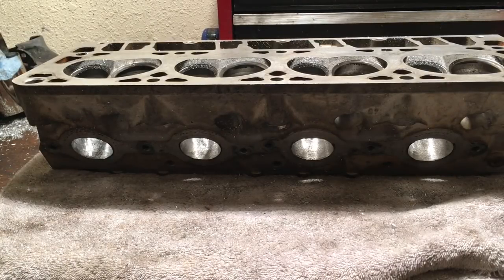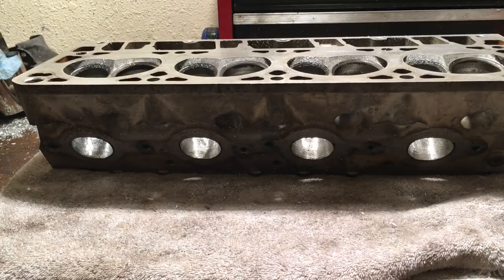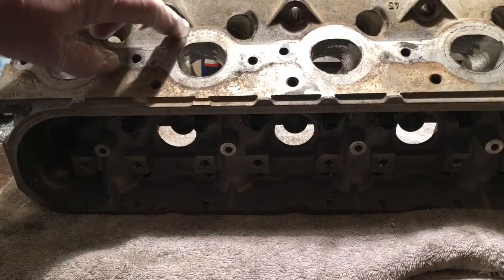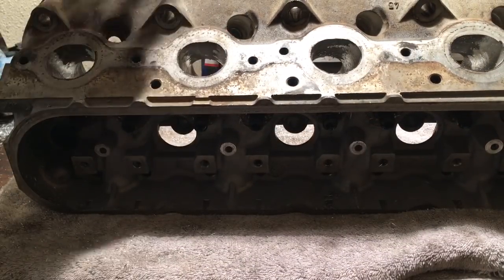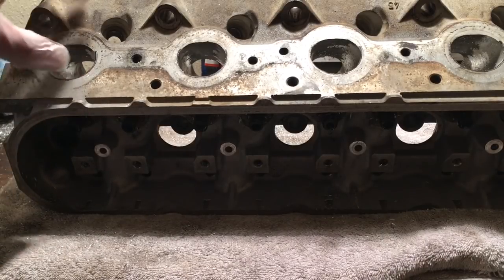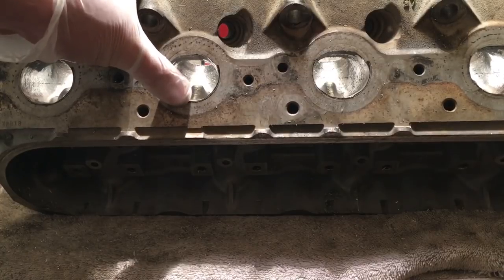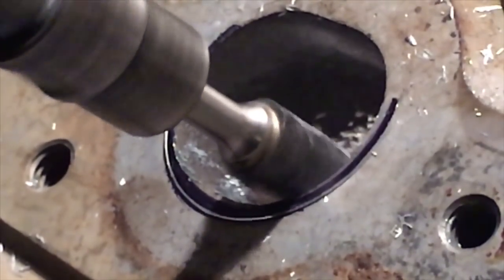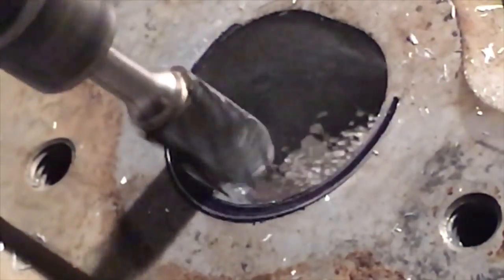Porting LS 862 heads for the 4.8 Turbo day 2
Showing the bowl cuts/blend with percentages. I talk about valve guide reduction, raising the roof of the exhaust ports, and the importance of fully blending the work.
Properly setting up the cylinder head flow and port volume to create a well balanced head for the application.